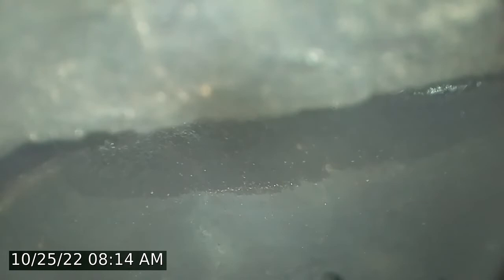V7590 10:25:22 Oil fue